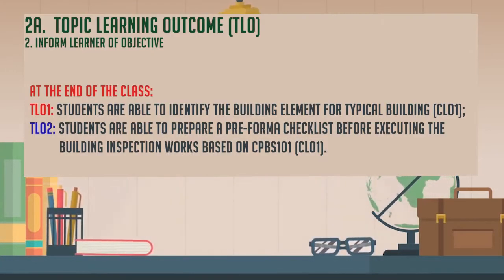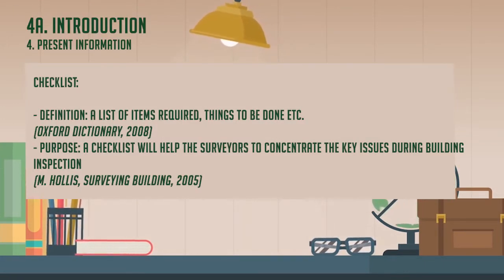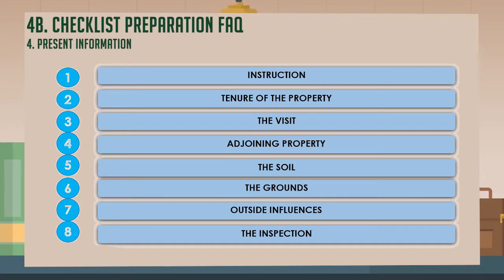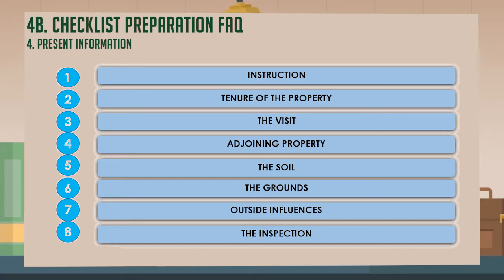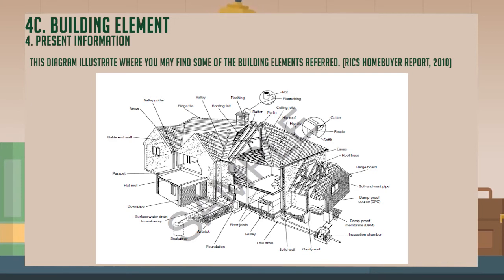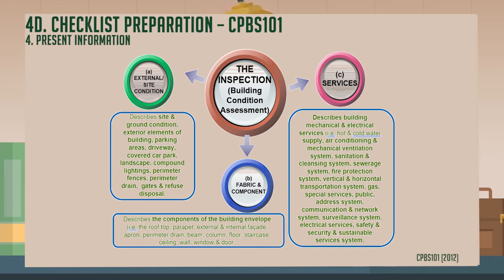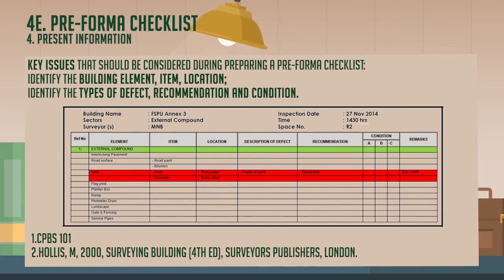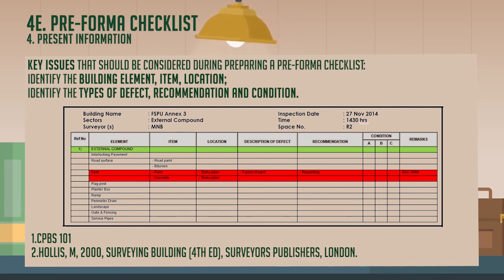BSR205 1.3 CHECKLIST PRE FORMA FOR PREPARING A SURVEY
Checklist Preparation before conducting a survey.